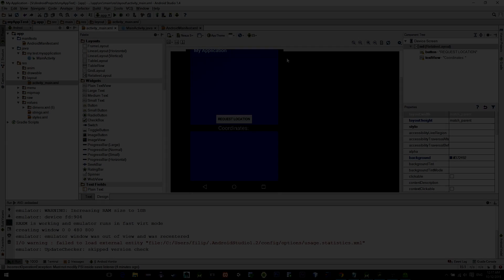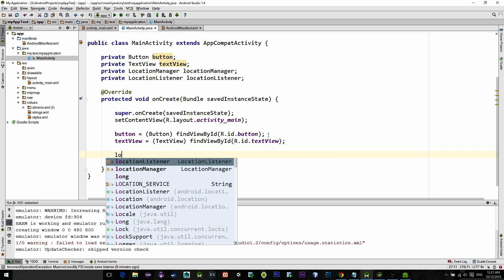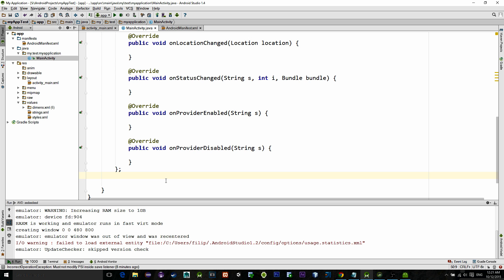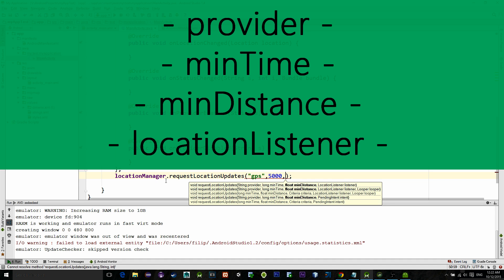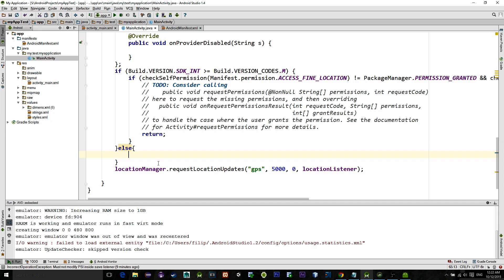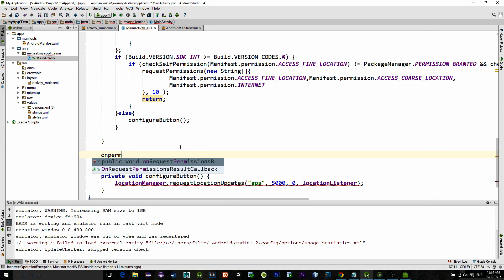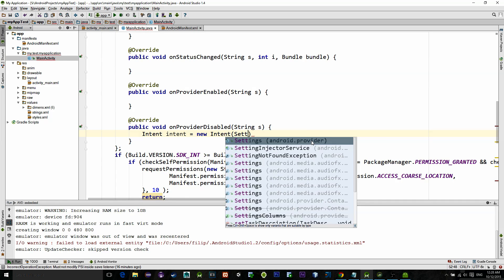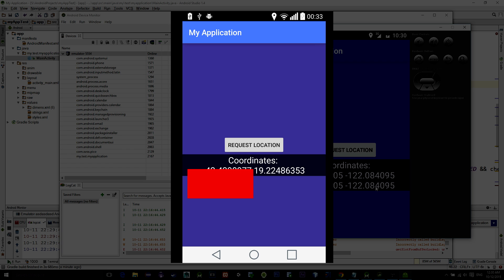How To Get GPS Location In Android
In this android tutorial , we learn how to get a current gps location using the LocationManager and LocationListener. Target sdk is 23, so i also cover the user permission check at the runtime.